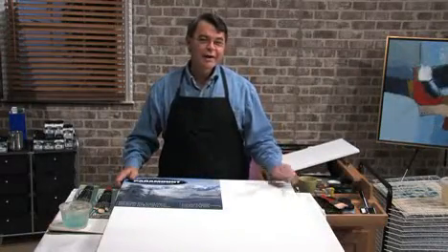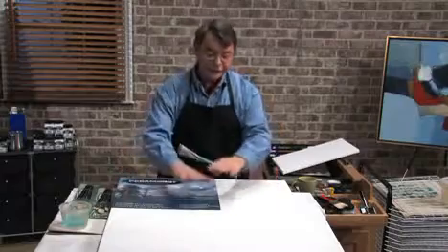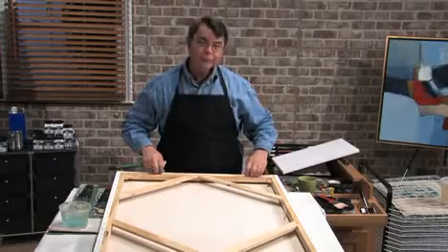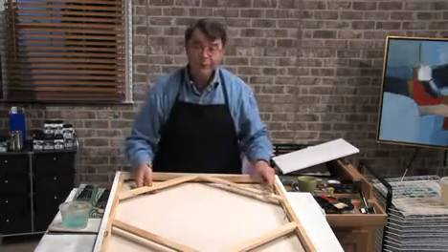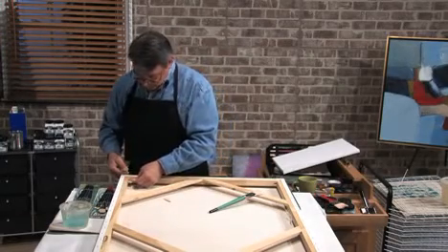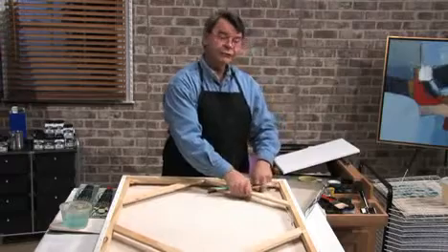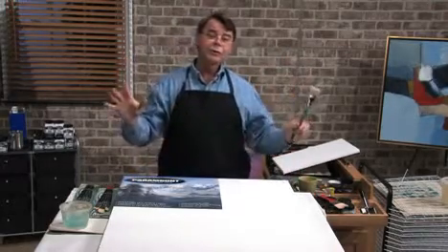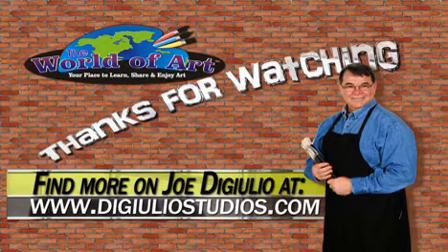The Benefits of Paramount Canvas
Ever wonder what canvas is the best choice for displaying your artwork in a gallery? Join professional abstract artist Joe DiGiulio for this free art lesson where he explains why he chooses Paramount Professional Canvas and shows you some of the benefits of this high quality surface for the fine artist.